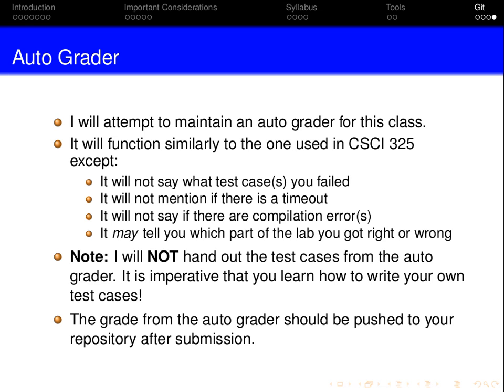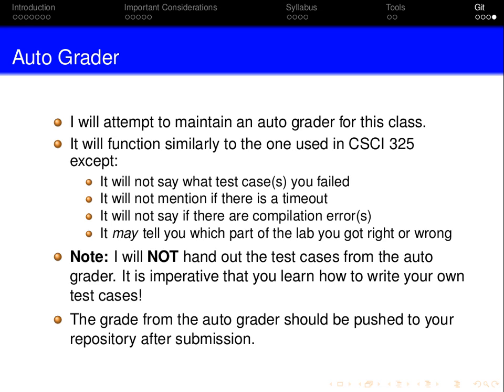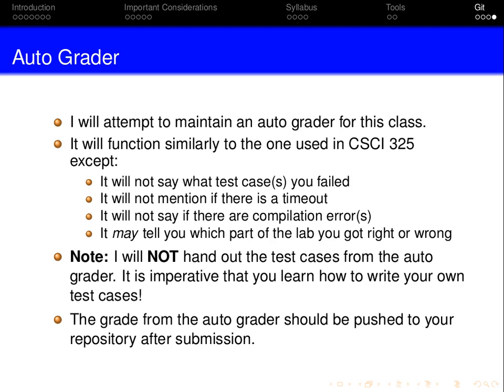csci 315 day01 04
github and auto-grader